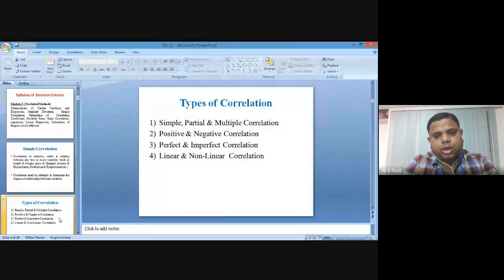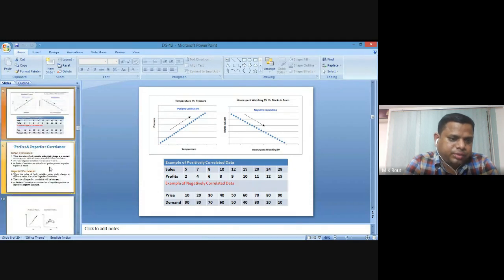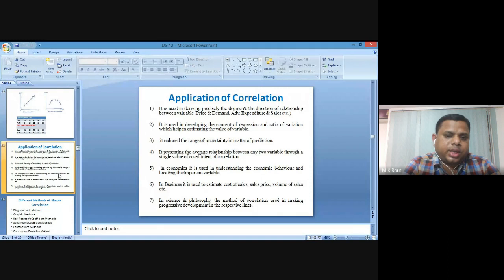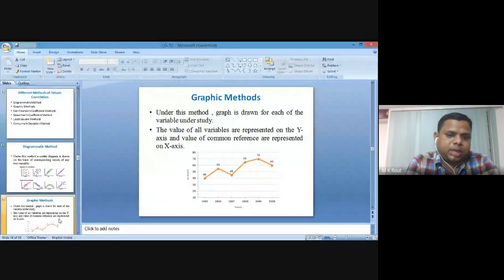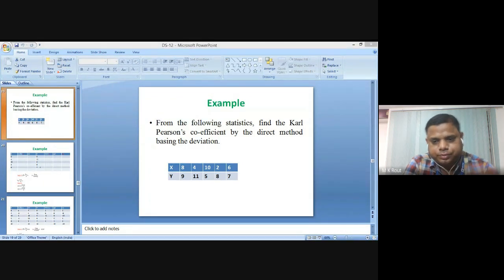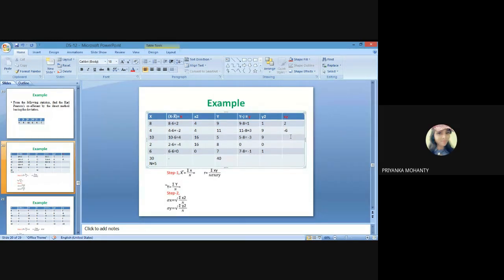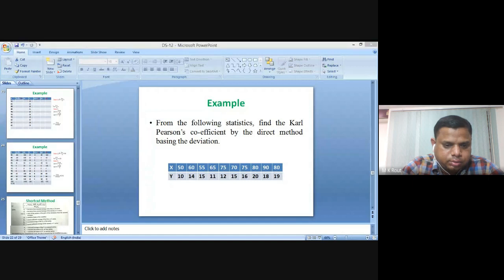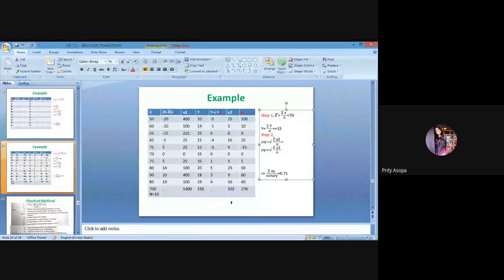Concept of Correlation-Decision Science-MBA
Simple Correlation
Overviews of Correlation
Types of Correlation
Partial Correlation
Multiple Correlation
Positive & Negative correlation
Perfect & imperfect Correlation
Linear & non0linear Correlation
Application of Correlation
Diagrammatic Method
Graphic Method
Karl Pearson’s Method
BPUT University
MBA
MBA Students
QQ
QQ 2023
This channel is channel for undergraduate and post-graduate students e.g. BBA, BCA, B. Com, MBA, MCA, M.Com and Engineering (Mechanical, Civil and Computer Science) who are interested in exploring the power of data-driven decision making. Irrespective of your field of expertise, these concepts are essential for understanding how organizations make strategic decisions to maximize their performance. In this channel, we will dive into the basics of decision science and explore the importance of statistical analysis in business. The videos of this channel will help you with quick learning, numerical solving abilities and conceptual understanding.